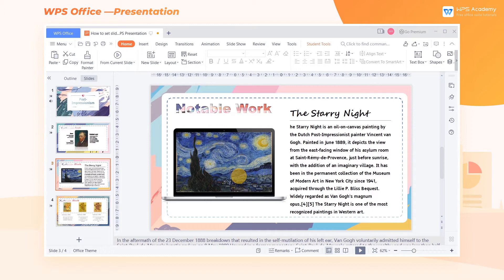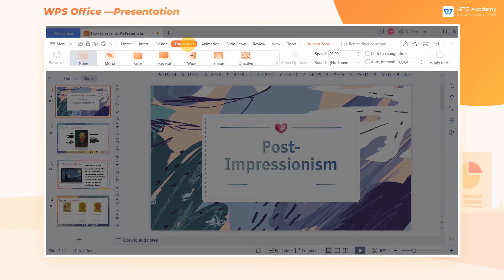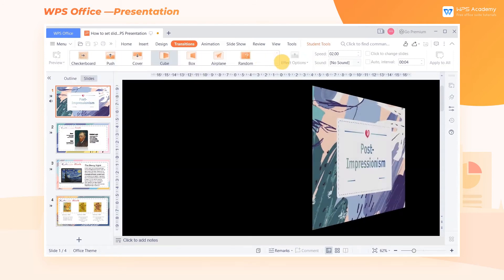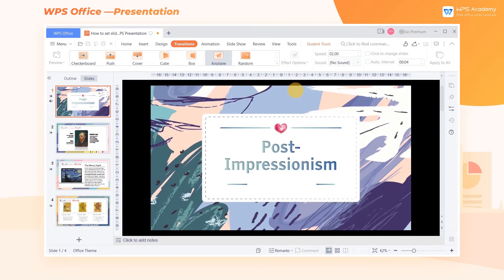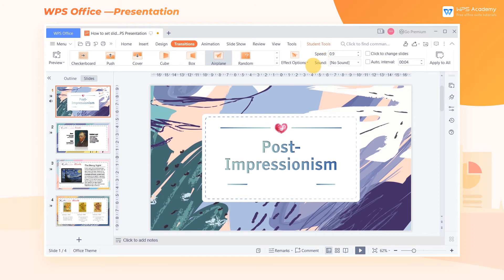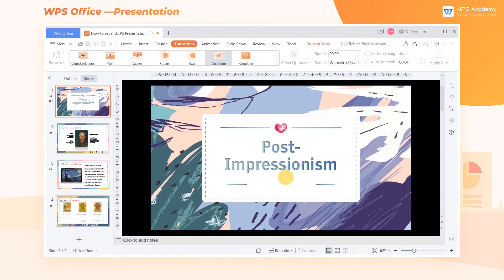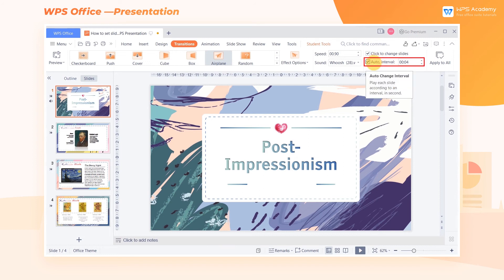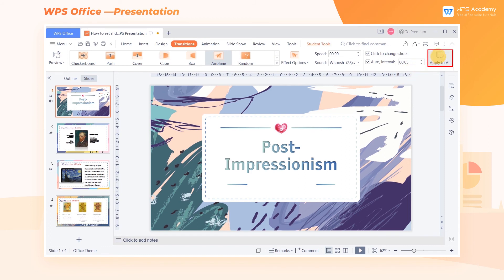[WPS Academy] 1.5.2 PPT: How to set slide transitions in WPS Presentation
Hi, glad to see you here. Today we'll learn 'How to set slide transitions '  in WPS Presentation. Follow our Youtube channel, level up your office skills! WPS Office is a free all-in-one office suite which include Writer(Word), Spreadsheet(Excel), Presentation(PPT) and PDF. Tutorials are provided by WPS Academy, WPS Academy is aim at providing both beginning and advanced office tutorial.